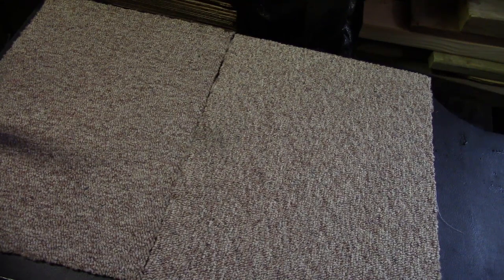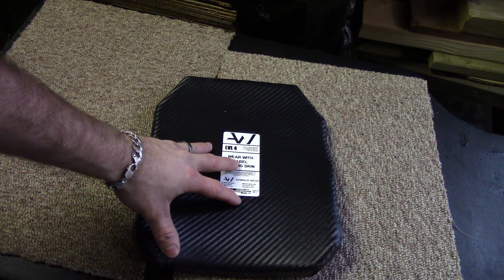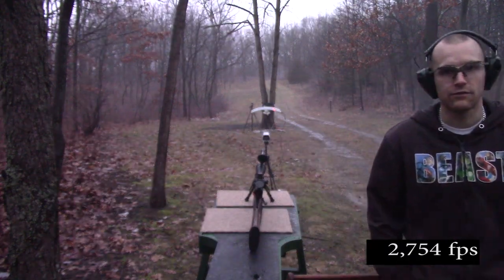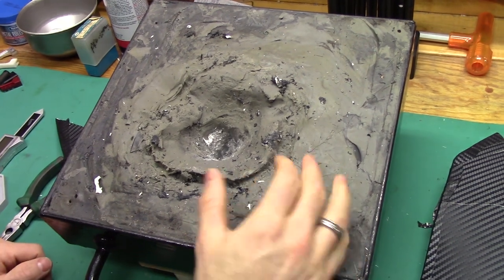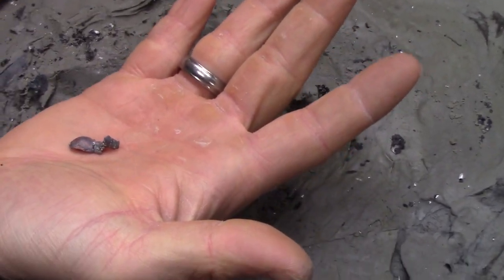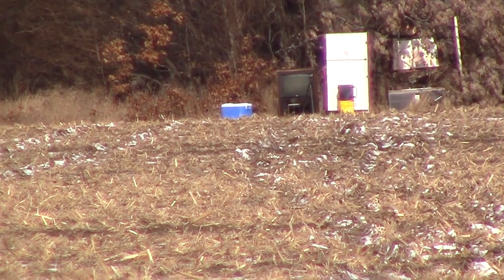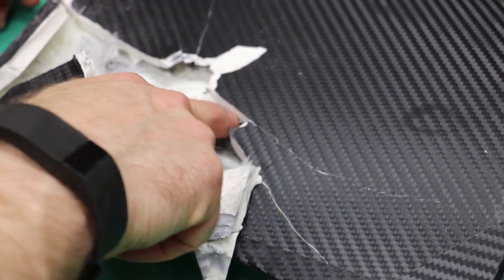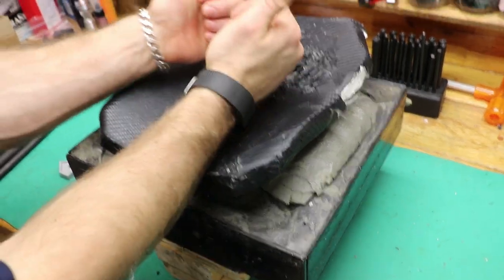Armour Wear Level IV Stand Alone Plate VS .338 RUM!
Test Gun:  Browning A-bolt II Gold Medallion, .338 Remington Ultra Magnum, 26" barrel
Test Taken: 40 feet, 400 yards
Round Used: 250gr Core-Lokt Pointed Soft Point, Remington

Armor Used: Armour Wear Level IV Stand Alone Plate:

Weather on 40ft shot:
Temperature:  41.7°F
Humidity: 97%
Baro: 29.76" HG
Dew Point: 41°F
Elevation: 849 Feet.

Weather on 400yd shot:
Temperature:  30.2°F
Humidity: 75%
Baro: 29.81" HG
Dew Point: 23.2°F
Elevation: 849 Feet.

Results: At 40 feet, the round penetrated the plate, and caused extensive damage. Not much energy was left, as the bullet did not penetrate the wood behind the clay. Velocity recorded was 2,754 fps.

At 400 yards the round failed to penetrate the plate. Backface deformation was well under the max limit. Whether or not the plate would take a second hit, I can't say for certain, but I wouldn't chance it. Estimated velocity should be around 2,000fps.

A big thanks to Mr Howley for the use of the long range:

Camera(s): Canon HF R500, GoPro HD Hero 3+ Black Edition, iPhone 6, Canon Rebel T6s